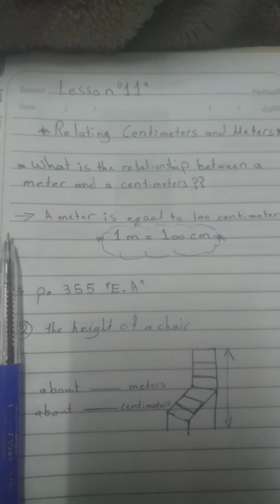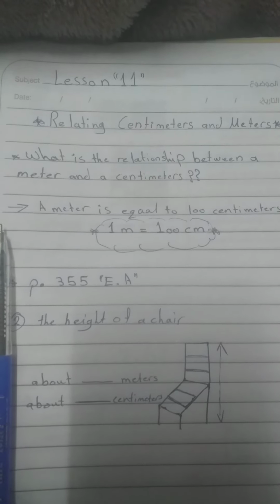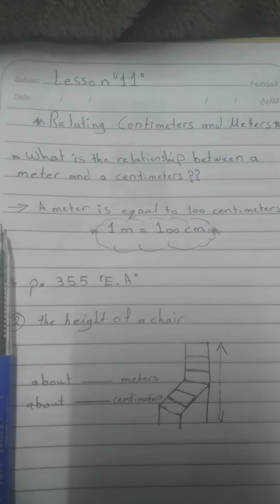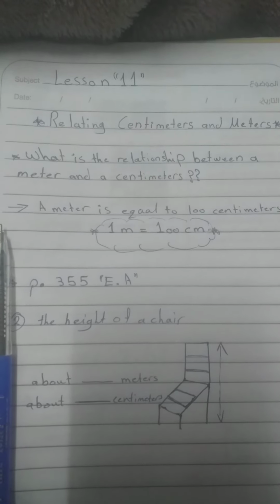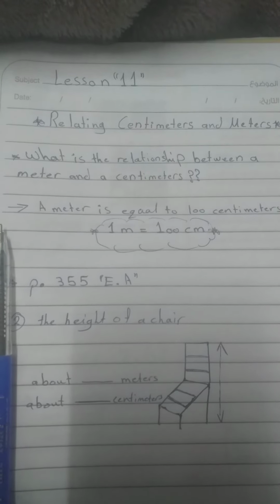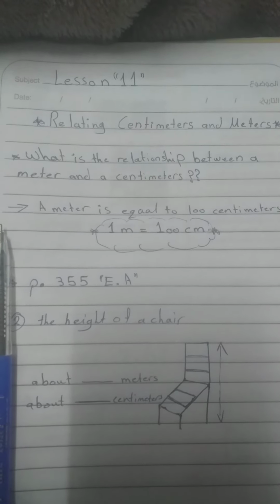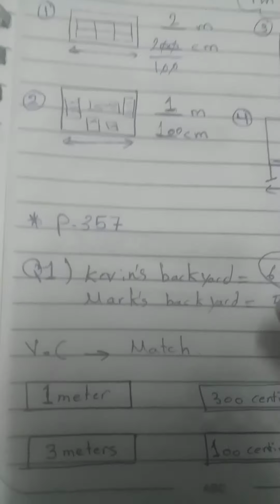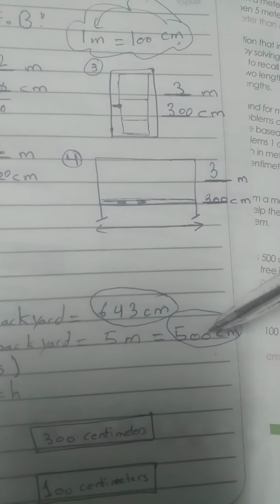Math Grade 2 L11 Relating Centimetres and Meters